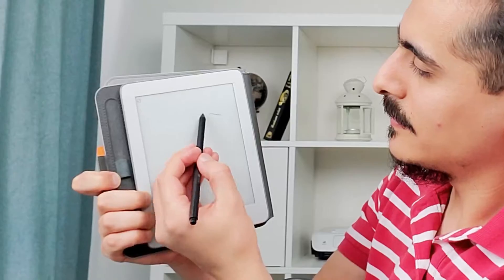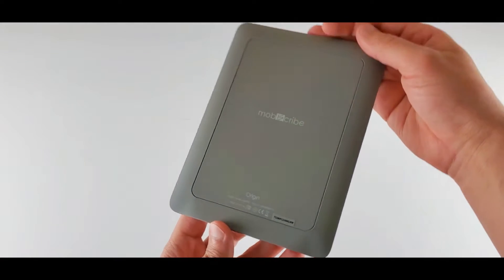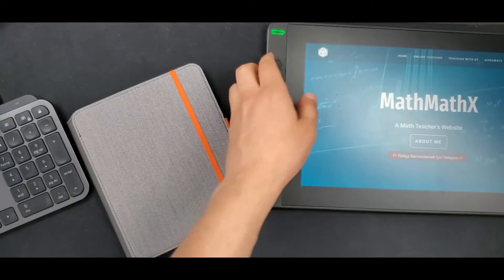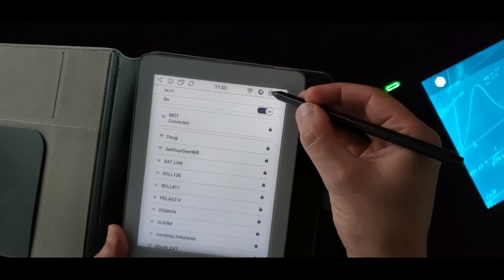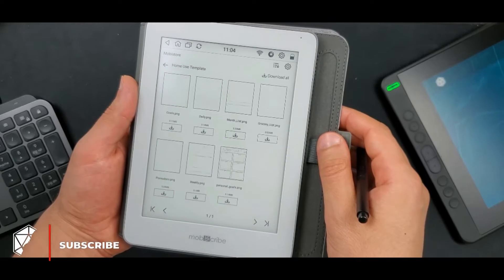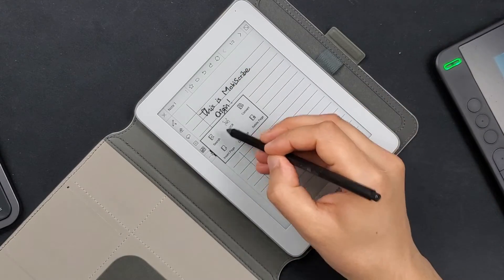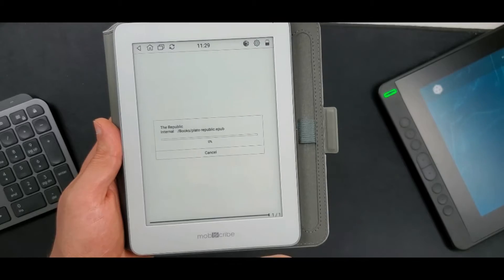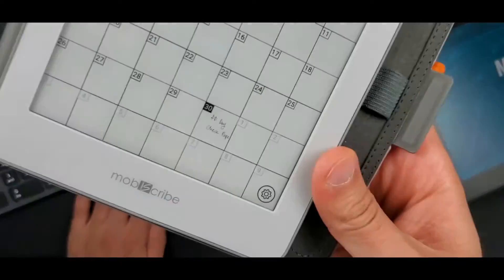MobiScribe Origin E-Ink Tablet Review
MobiScribe Origin is an E-ink tablet with note taking functionality. It is a a note taker an e-reader, an organizer, it has everything you need as a digital notepad. Watch the video to see how I use it.

MICROPHONE I AM USING:
FIFINE T669